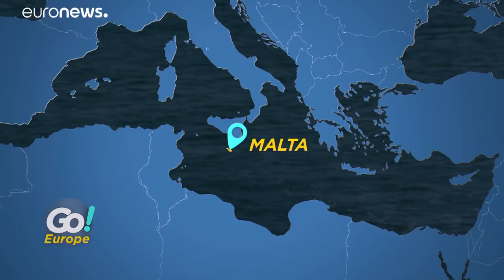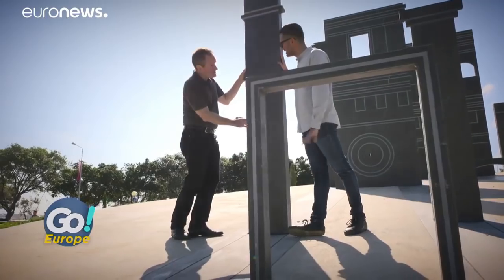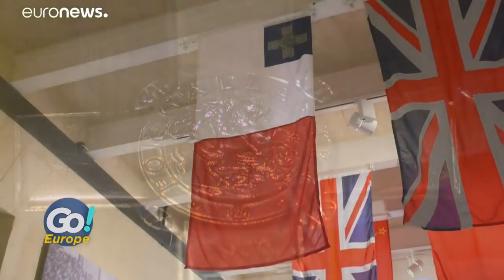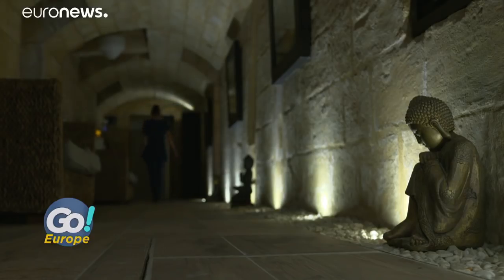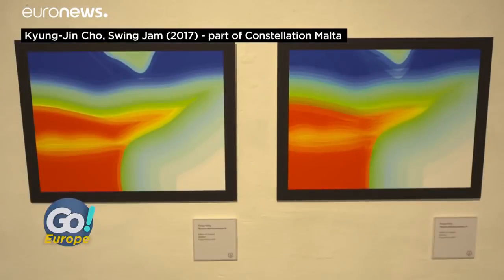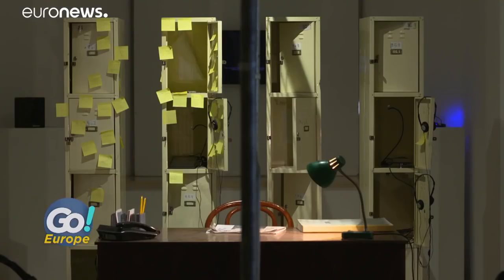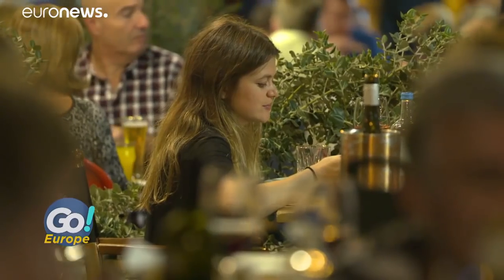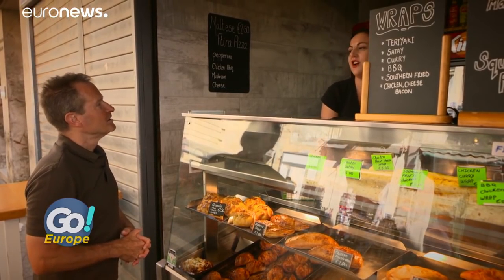Maltese Marvel: Valletta shows off its cultural side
Euronews: the most watched news channel in Europe